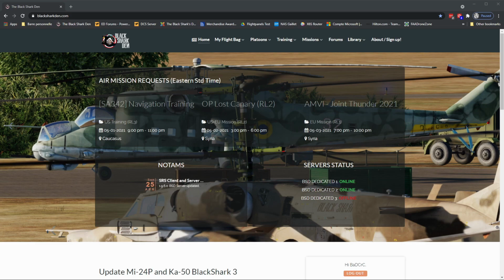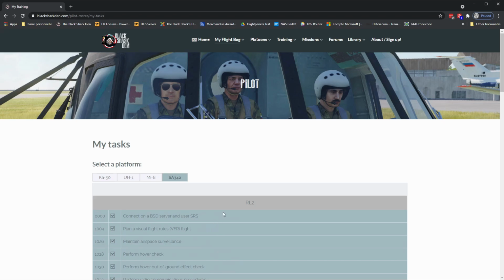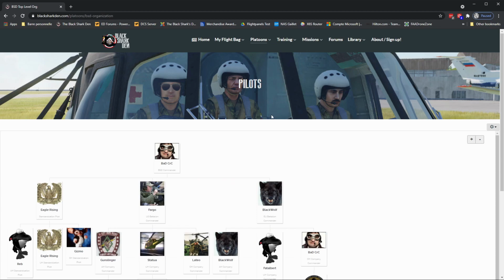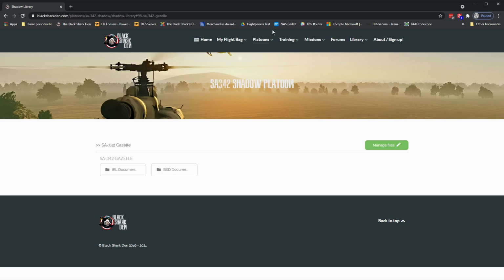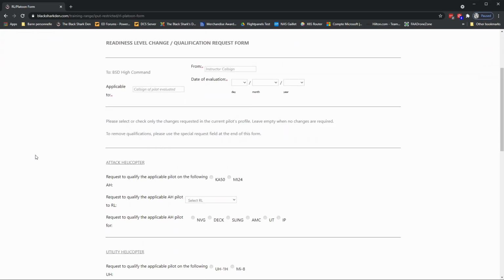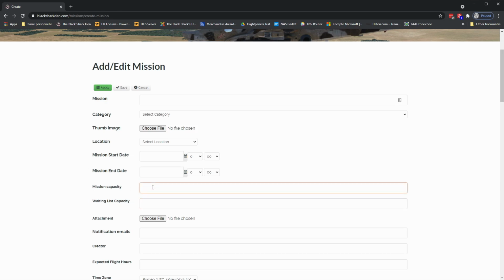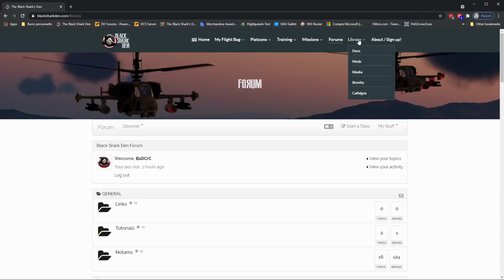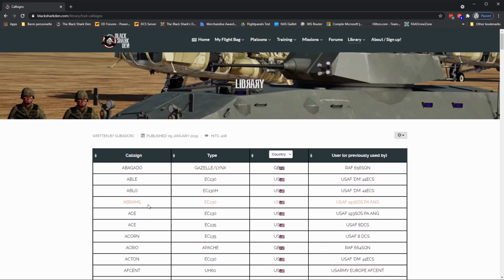BSD Website 2021 Presentation/Tutorial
A presentation of the new BlackShark Den website following a complete overhaul and new training modules developed by Flappie.